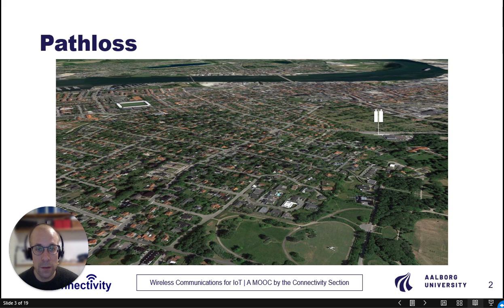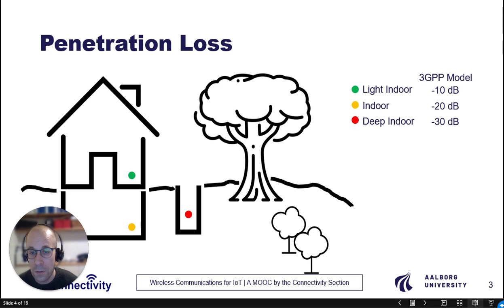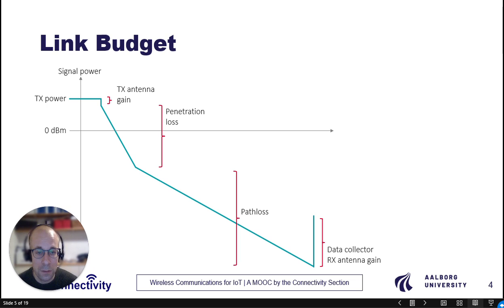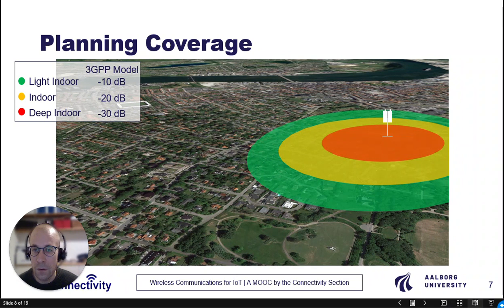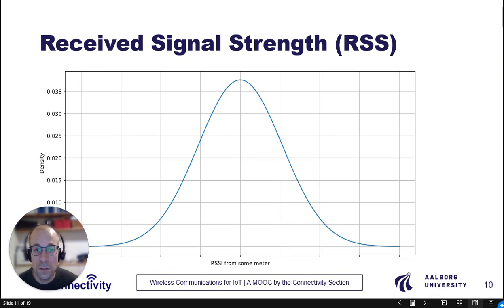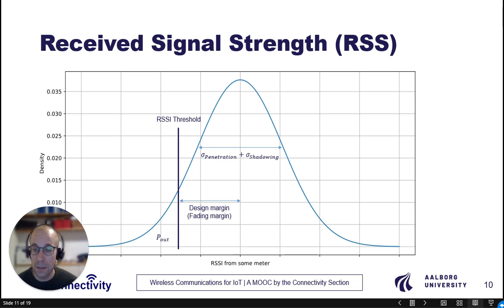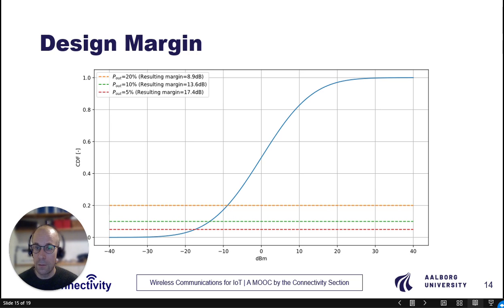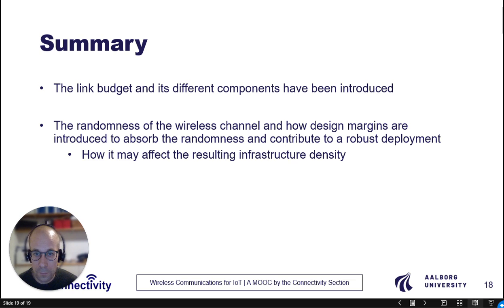CNT MOOC Wireless Fundamentals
What does link budget mean, and have you ever wondered how wireless coverage is planned? In this video we introduce a few selected fundamental topics within wireless communication. Enjoy!